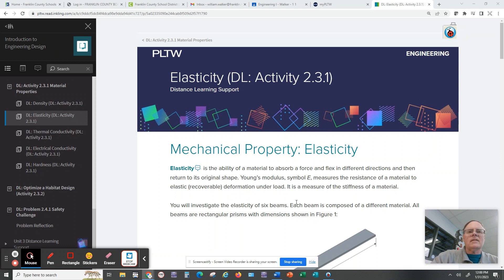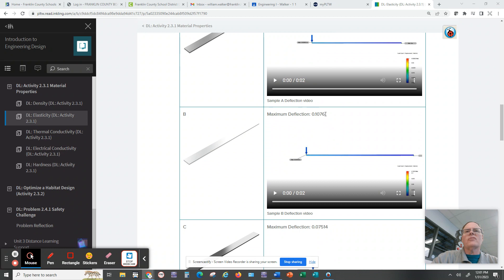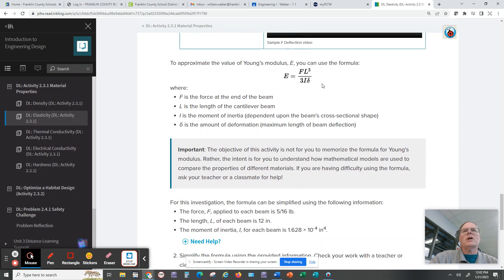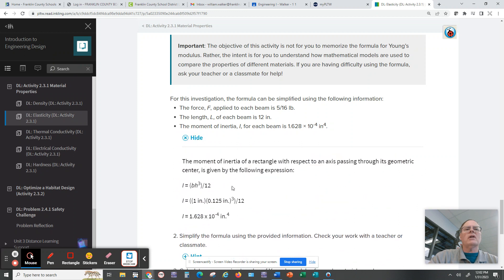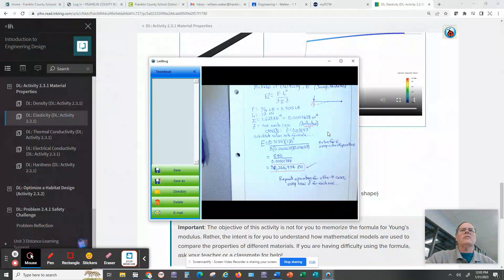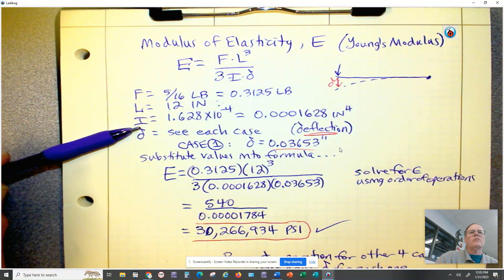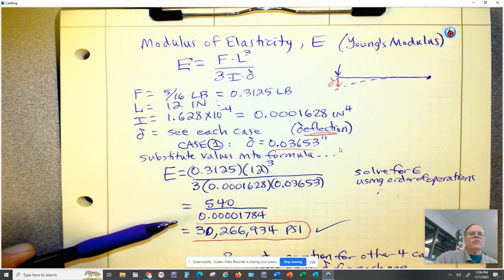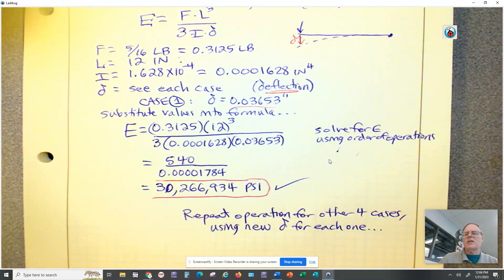Calculating Young's Modulus of Cantilever Beam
How to apply Young's Modulus formula for a thin cantilever beam.